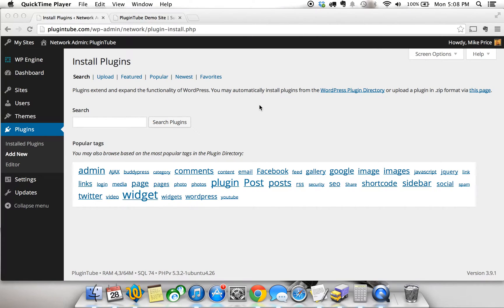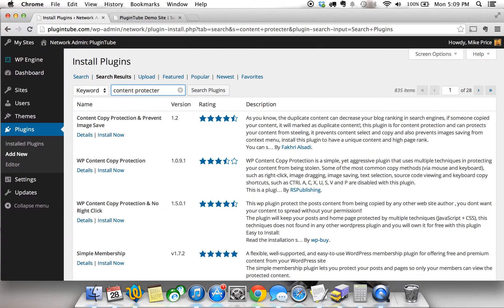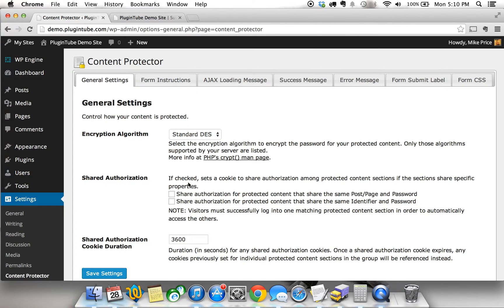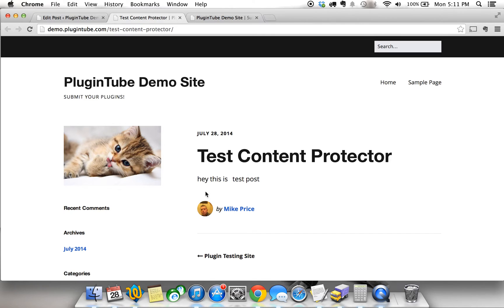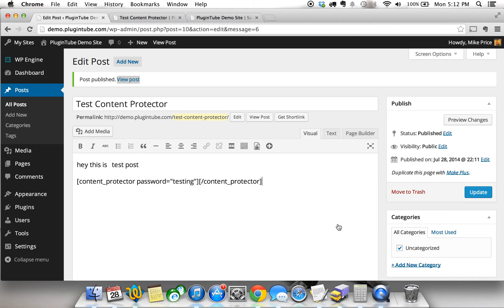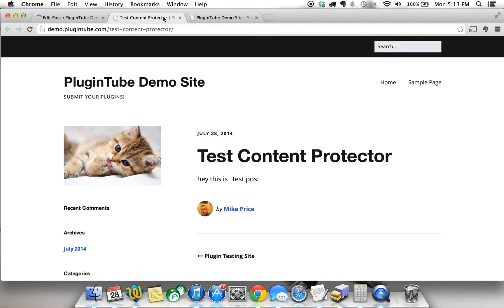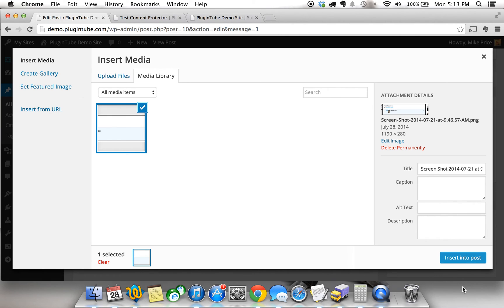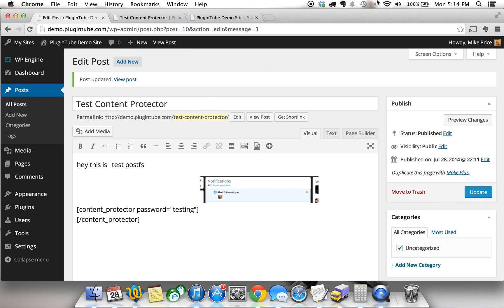Content Protector Plugin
WordPress Plugin Tutorial for Content Protector. Password protect content within a blog post